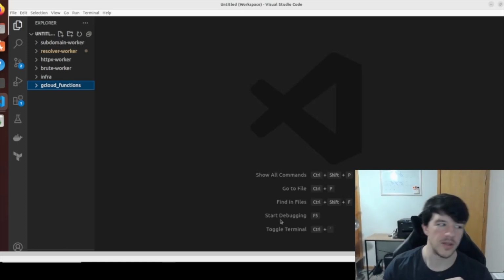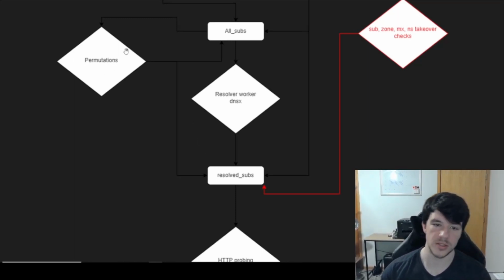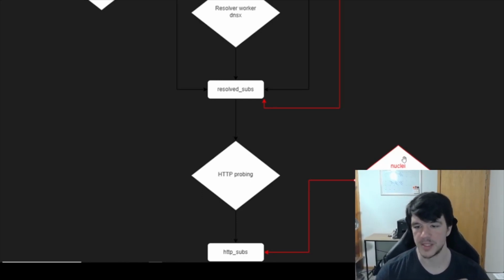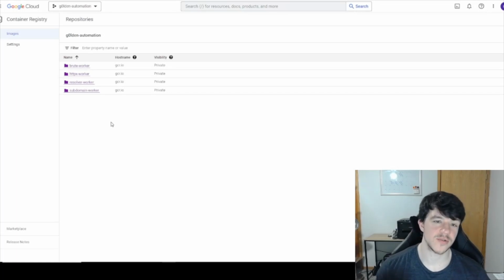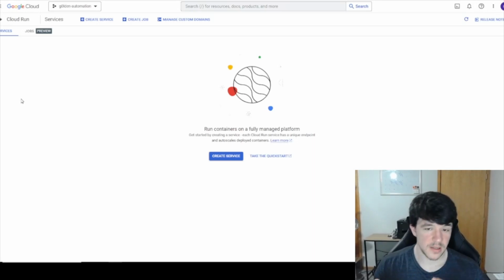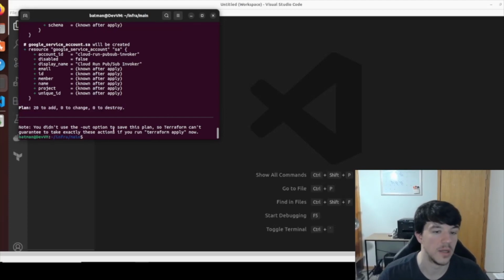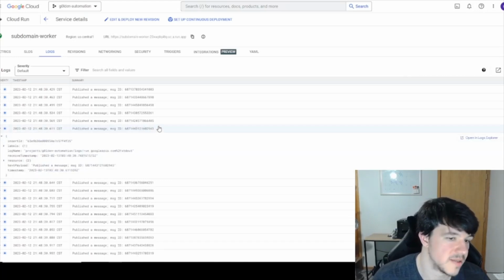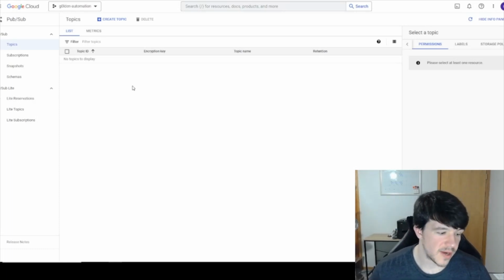I updated my bug bounty automation! (Automation Series)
Hey everyone! This video explains some of the changes I have made to my bug bounty architecture. I am sharing my experience here, and I hope this brings you some value! If you have questions please let me know!